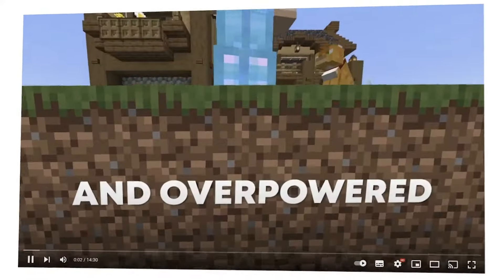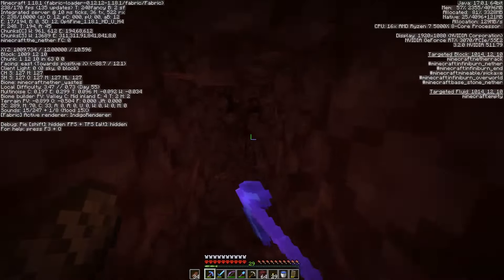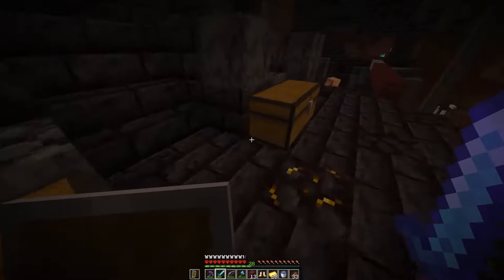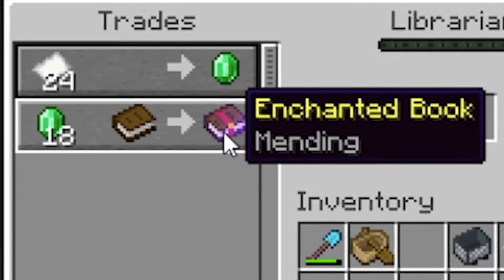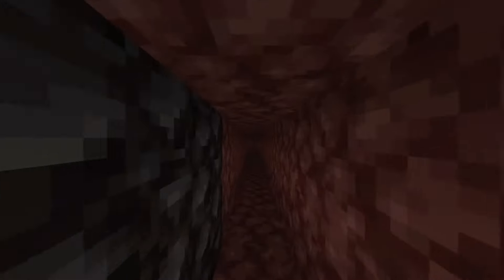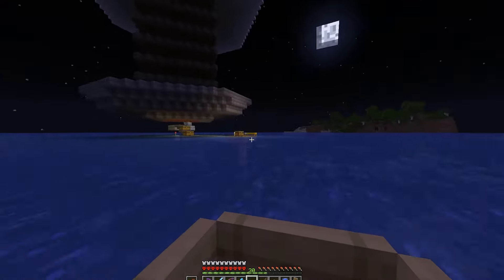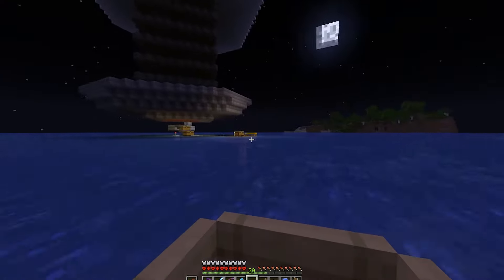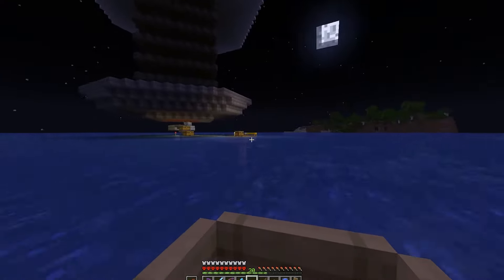I Mined 10,000 BLOCKS in the Nether in Minecraft Hardcore... (#4)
I Mined 10,000 BLOCKS in the Nether in Minecraft Hardcore... In this episode, I got myself full netherite armour and tools by mining 10000 BLOCKS in the Nether! This took way too long... Enjoy!